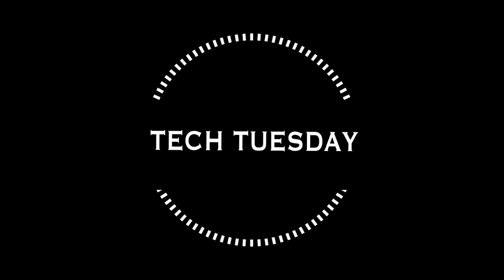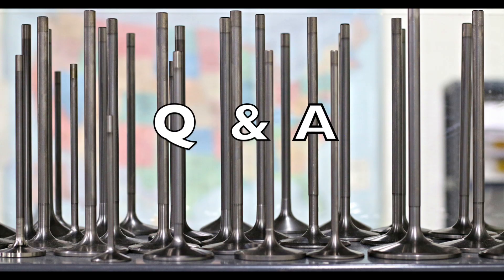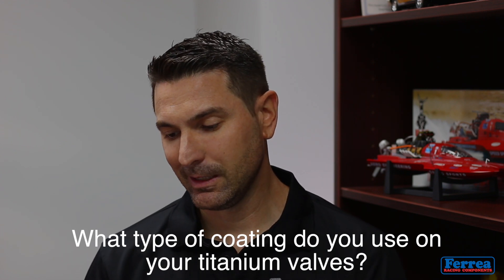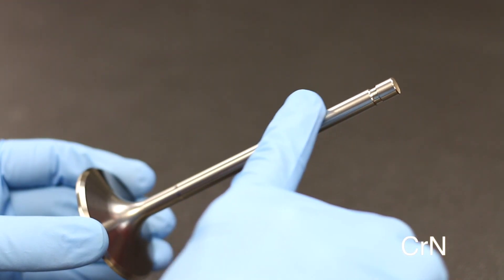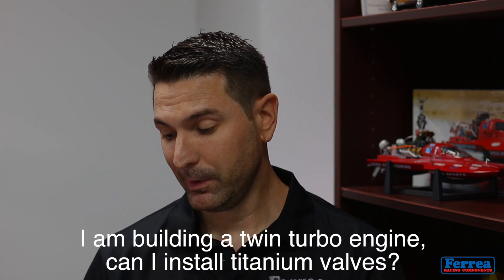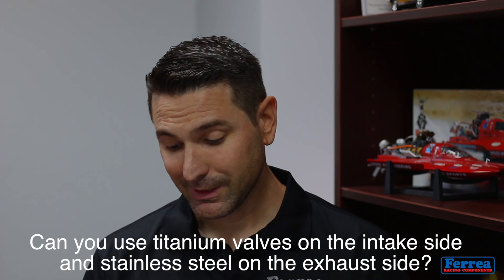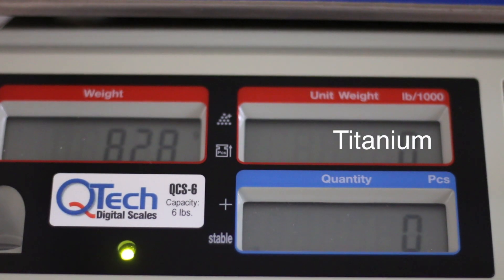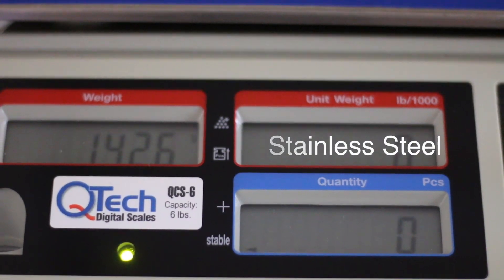Ferrea - Tech Tuesday on Titanium valves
We get asked questions every week about titanium valves. We put together the top 5 questions and answers to help you decide on your next engine build.